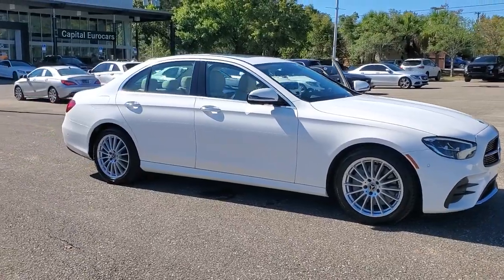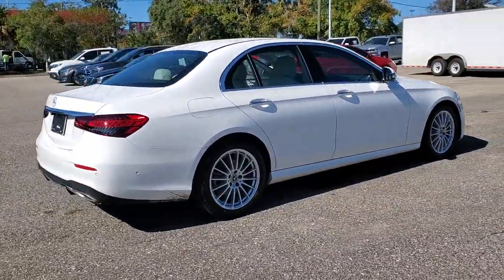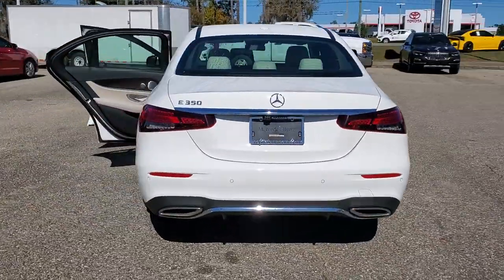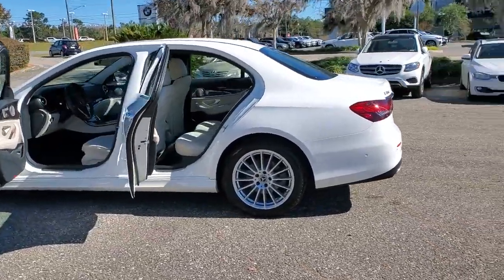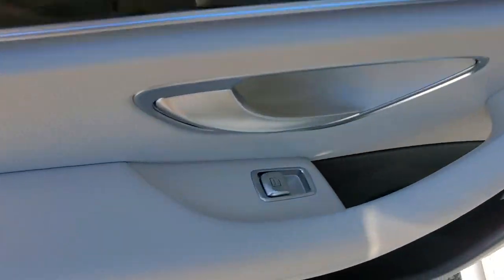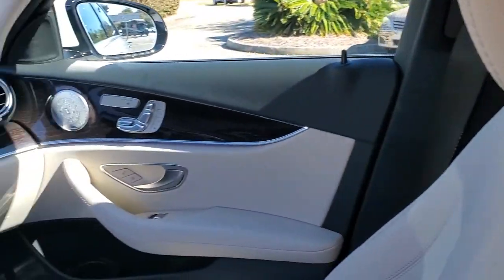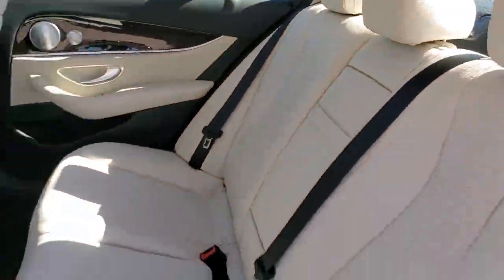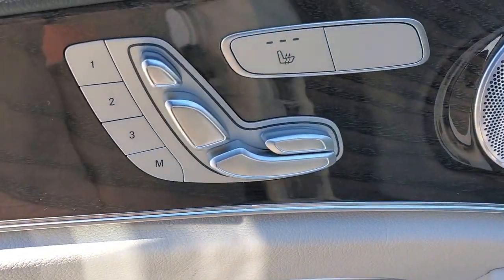2021 Mercedes-Benz E-Class Tallahassee, Panama City, Marianna, Valdosta, GA, Midway, FL MA915074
New 2021 Mercedes-Benz E-Class available in Tallahassee, Florida at Capital Mercedes of Tallahassee. Servicing the Panama City, Marianna, Valdosta, GA, Midway, FL area.
2021 Mercedes-Benz E-Class E 350 - Stock#: MA915074 - VIN#: W1KZF8DB3MA915074

Capital Mercedes of Tallahassee
3705 W. Tennessee St.

2021 Mercedes-Benz E-Class E 350 22/31 City/Highway MPGbrbrAwards:br  * Motor Trend Automobiles of the yearbrbrAll prices plus sales tax tag and titling and dealer service fee of $999.00 which represents cost and profits to the selling dealer for items such as cleaning inspecting adjusting new vehicles and preparing documents related to the sale.
Wheels: 18 x 8.0 Twin 5-Spoke|Wheels: 18 x 8.0 Multi-Spoke|Heated Front Seats|MB-Tex Upholstery|Radio: MBUX Infotainment System w/Navigation|Premium Package|Dashcam|Augmented Video for Navigation|Smartphone Integration|Apple CarPlay|Android Auto|Active Parking Assist|Memory Package w/Power Steering Column|MB Navigation|Surround View System|HD-Radio|SiriusXM Radio|Burmester Surround Sound System|4-Way Power Lumbar Support|Split folding rear seat|Steering wheel memory|Steering wheel mounted audio controls|Telescoping steering wheel|Tilt steering wheel|Traction control|Trip computer|Turn signal indicator mirrors|Variably intermittent wipers|Weather band radio|Auto-dimming Rear-View mirror|8 Speakers|Exterior Parking Camera Rear|Emergency communication system: Mercedes me connect|Navigation system: MBUX|Apple CarPlay/Android Auto|4-Wheel Disc Brakes|Air Conditioning|Electronic Stability Control|Front Bucket Seats|Front Center Armrest|Leather Shift Knob|Tachometer|ABS brakes|AM/FM radio|Adjustable head restraints: driver and passenger w/tilt|Alloy wheels|Anti-whiplash front head restraints|Auto tilt-away steering wheel|Auto-dimming door mirrors|Automatic temperature control|Brake assist|Bumpers: body-color|Delay-off headlights|Driver door bin|Driver vanity mirror|Dual front impact airbags|Dual front side impact airbags|Four wheel independent suspension|Front anti-roll bar|Front dual zone A/C|Front reading lights|Fully automatic headlights|Garage door transmitter: HomeLink|Genuine wood console insert|Genuine wood dashboard insert|Genuine wood door panel insert|Head restraints memory|Heated door mirrors|Heated front seats|Illuminated entry|Knee airbag|Low tire pressure warning|Memory seat|Occupant sensing airbag|Outside temperature display|Overhead airbag|Overhead console|Panic alarm|Passenger door bin|Passenger vanity mirror|Power adjustable front head restraints|Power adjustable rear head restraints|Power door mirrors|Power driver seat|Power moonroof|Power passenger seat|Power steering|Power windows|Radio data system|Rain sensing wipers|Rear anti-roll bar|Rear fog lights|Rear reading lights|Rear seat center armrest|Rear window defroster|Remote keyless entry|Security system|Speed control|Speed-sensing steering